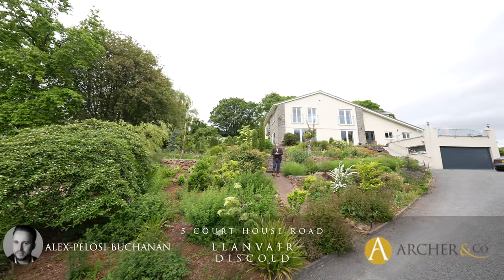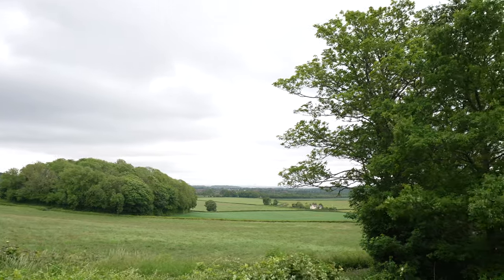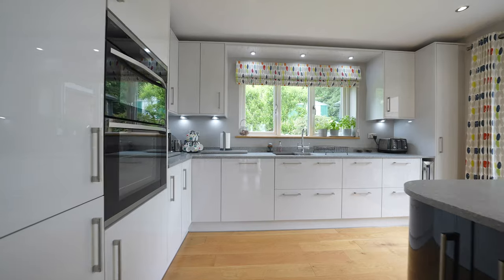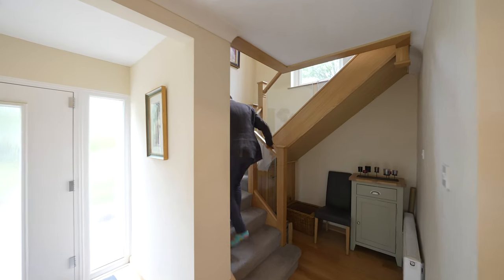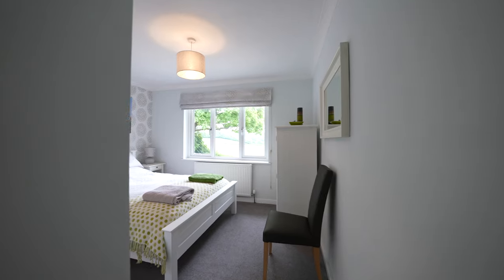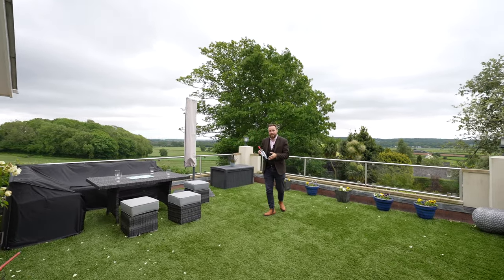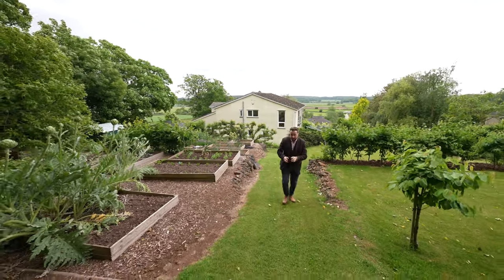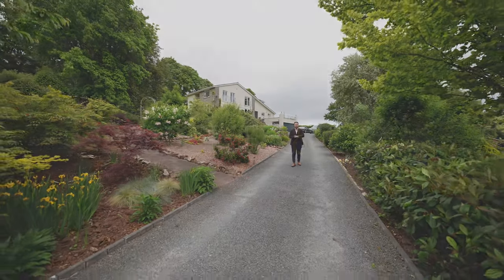5 Court House | Archer & Co